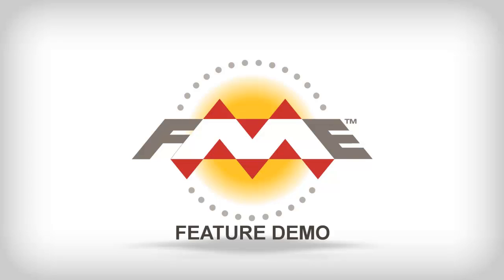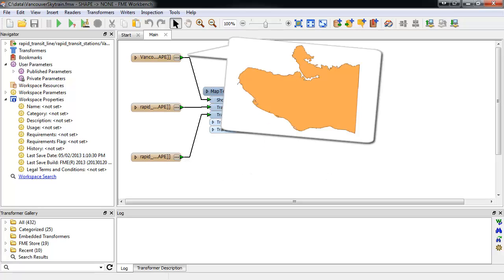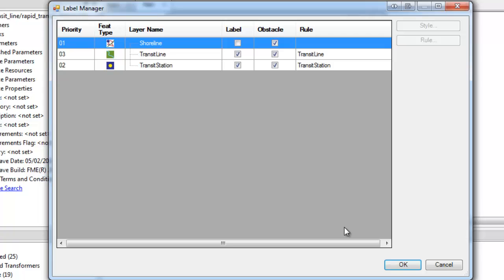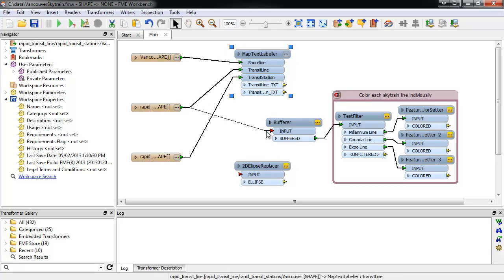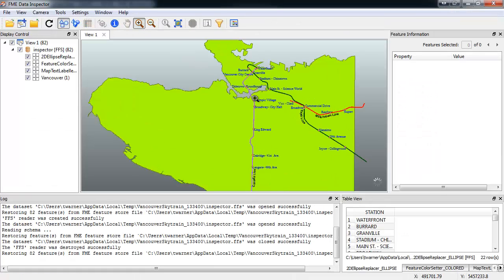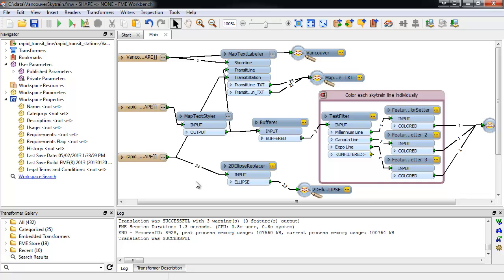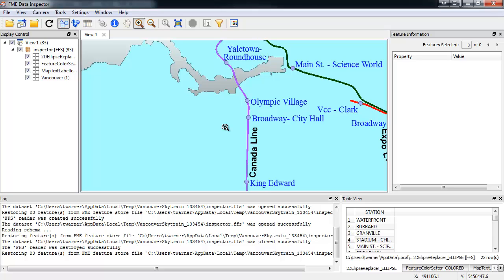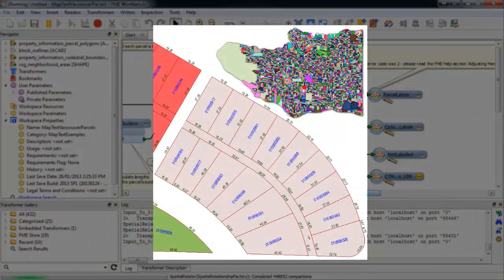Basics of cartographic labelling with FME's MapTextLabeller, Part 2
Part 2 of 2 in an introduction to FME's MapTextLabeller transformer, an add-on available in FME 2013 that allows you to add cartographic labels to your spatial data. This video also demonstrates the MapTextStyler.